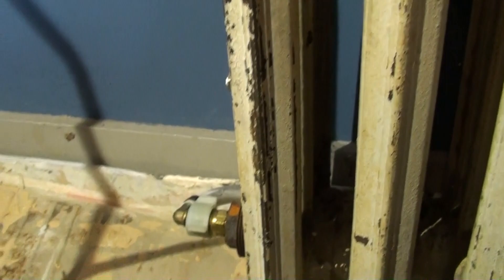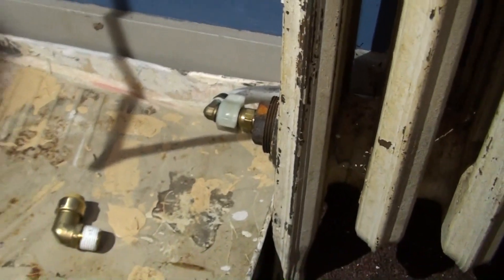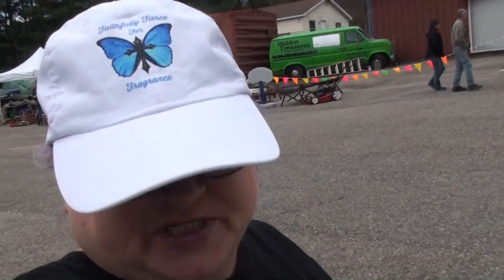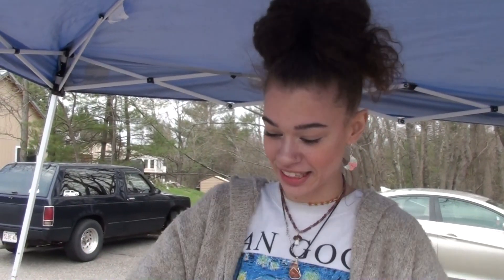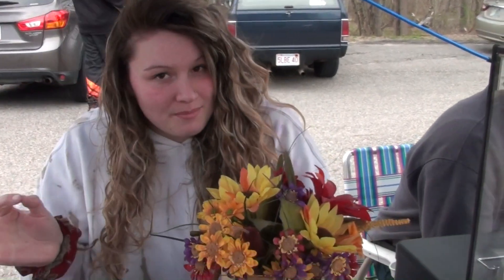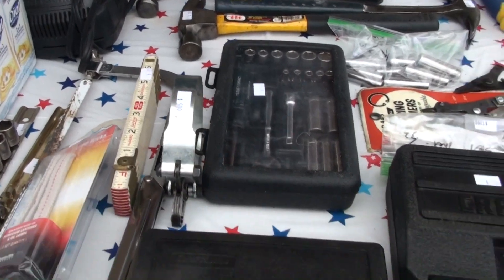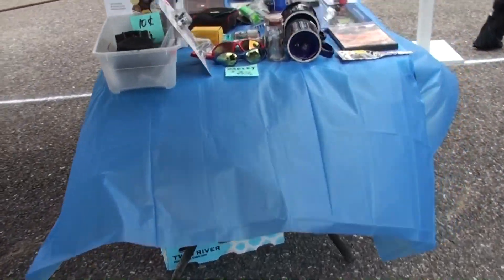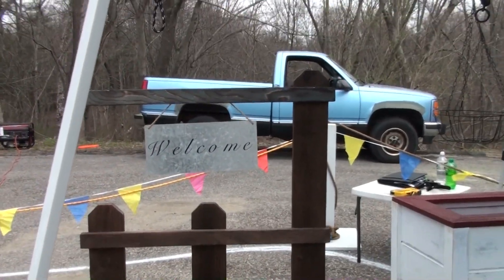HIDDEN TREASURES FLEA MARKET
Video by dae jeung kim from Pixabay

Kevin and Valerie McLean
Berlin, NH 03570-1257Double Blues b

                     Kevin: 49drummers
                    Megan: meganceciliacoyne